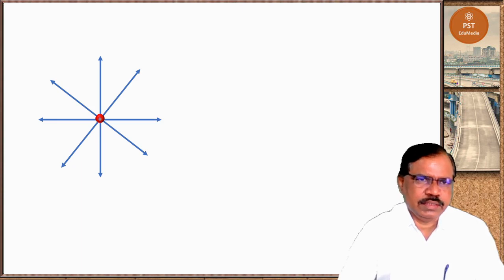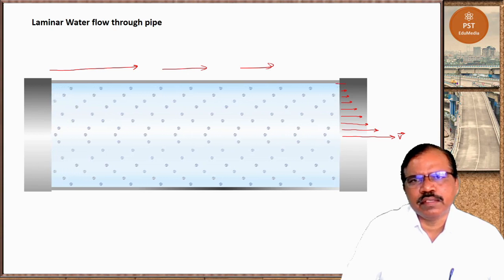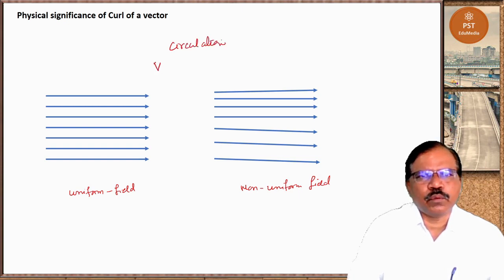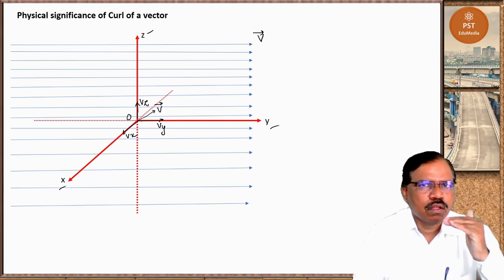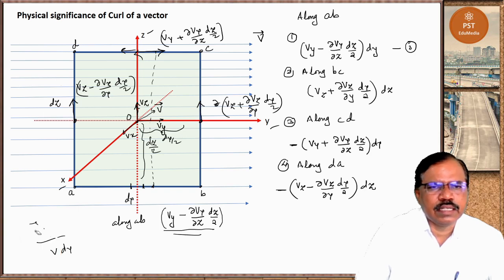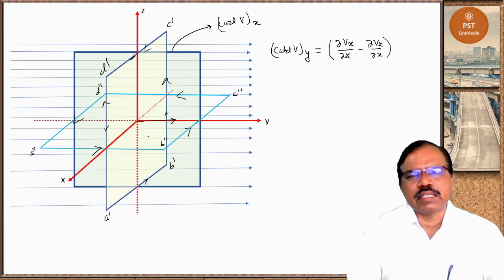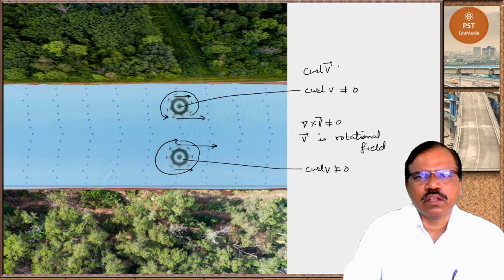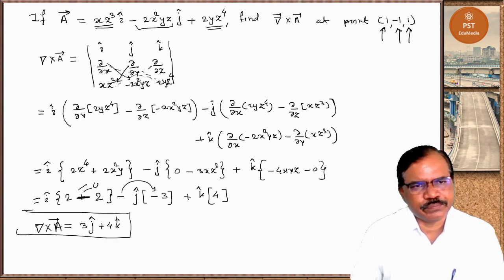Curl of a Vector Field | Vector Analysis | MMP BSc Physics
This video explains curl of a vector field and it's physical significance with examples and animations.